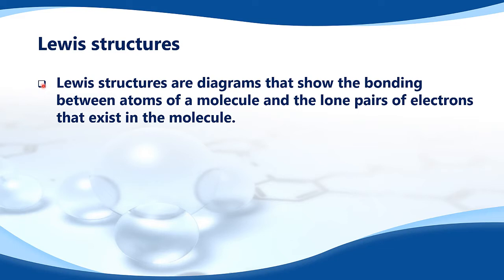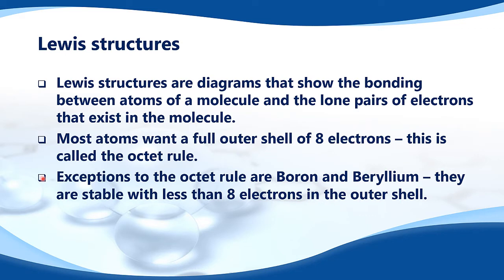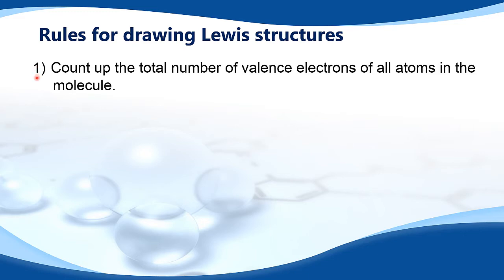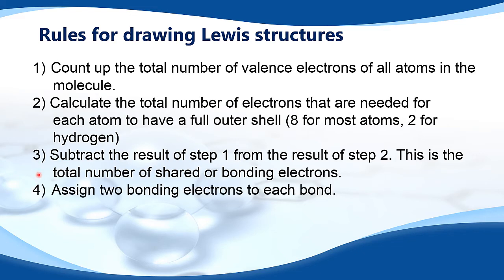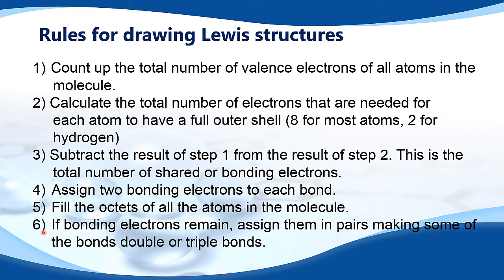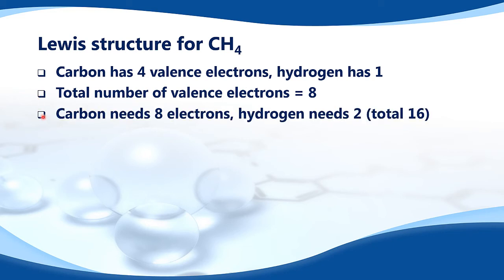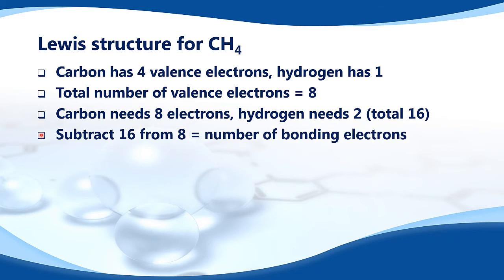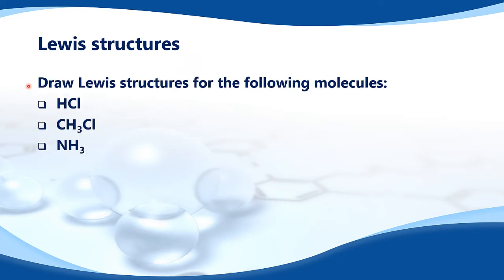4.2.3 Deduce the Lewis (electron dot) structures of molecules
4.2.3 Deduce the Lewis (electron dot) structures of molecules and ions for up to four electron pairs on each atom.